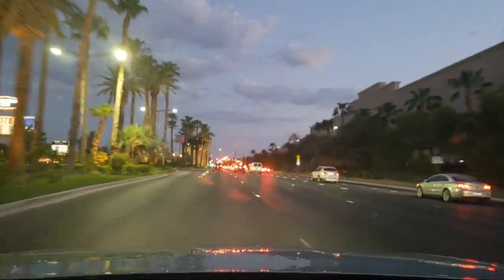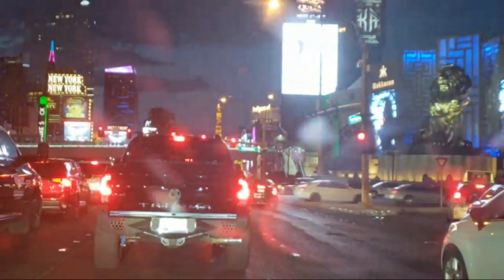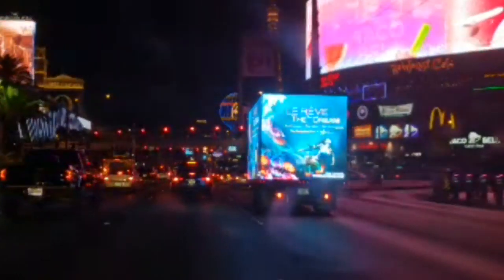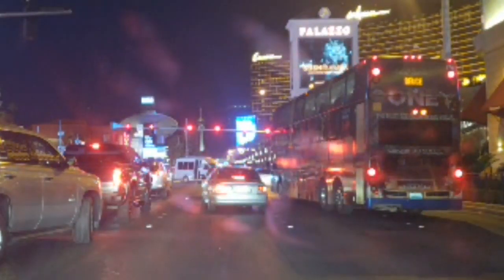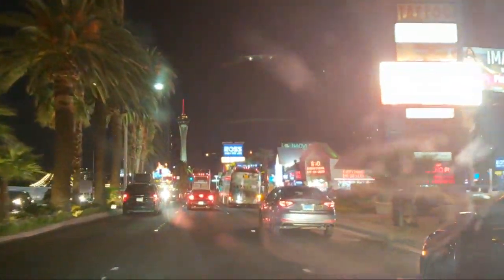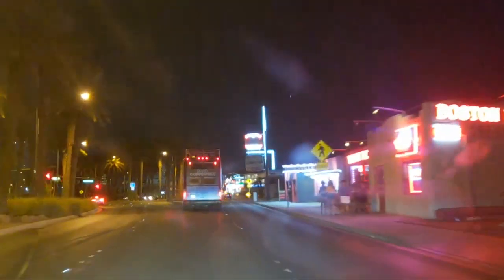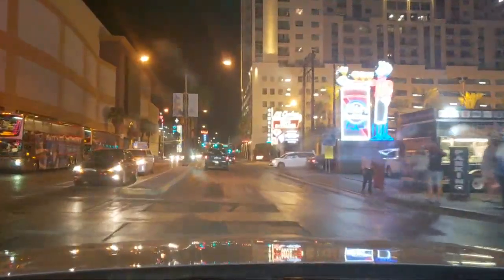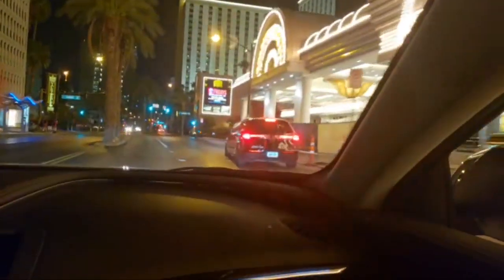Live Strip Drive With Kutiepie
New videos uploaded every Monday, Wednesday and Friday